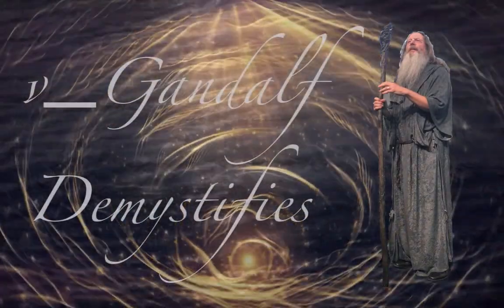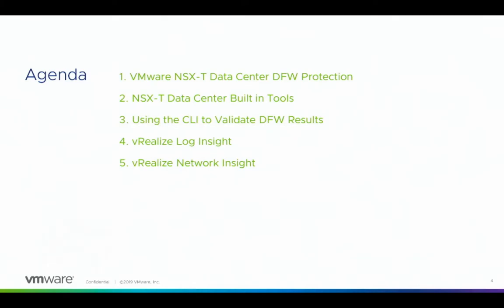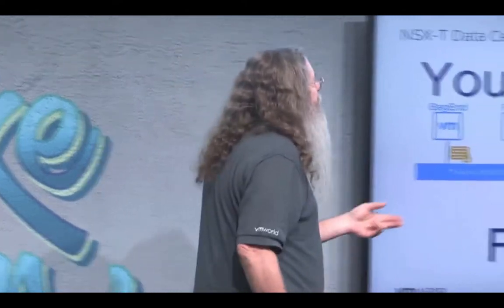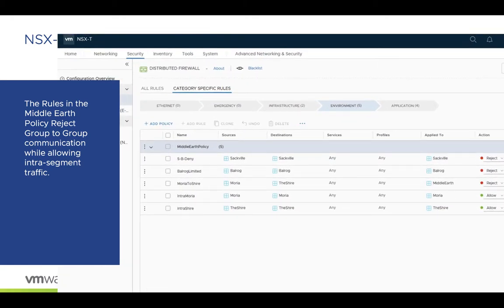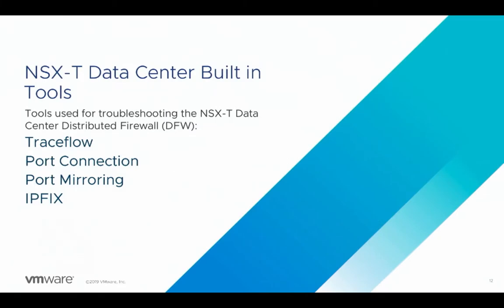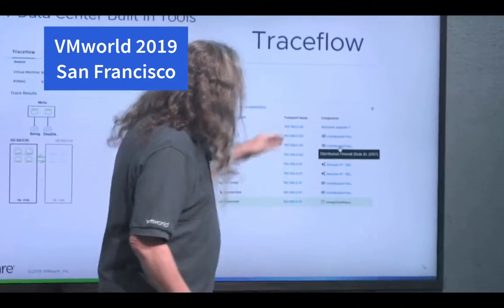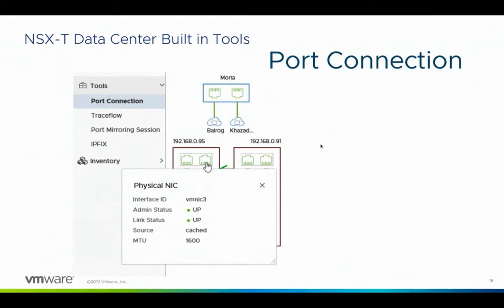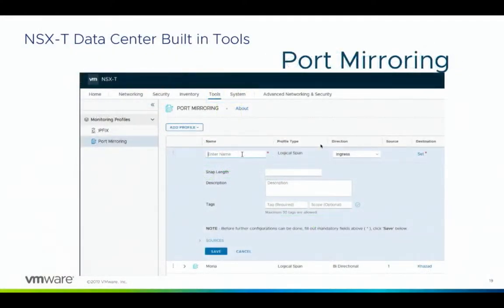FirewallDidWhat. Volume 1, Number 1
This video was presented at VMworld 2019 San Francisco Education and Certification Lounge. Come join me in the Education and Certification Lounge in Barcelona at VMworld 2019 4-7 November.

      Credits…